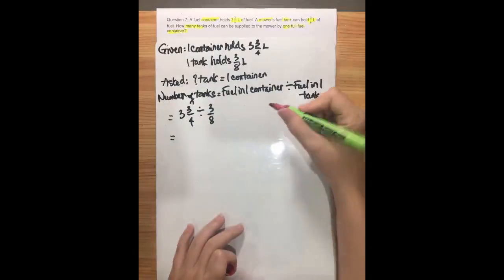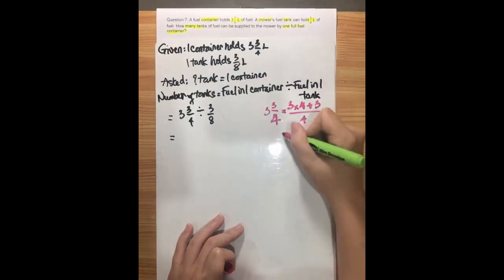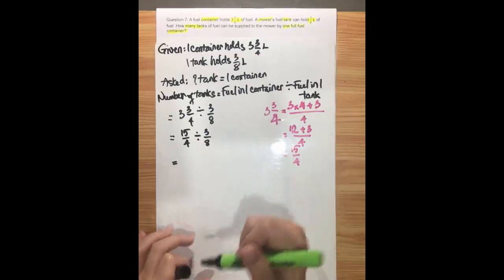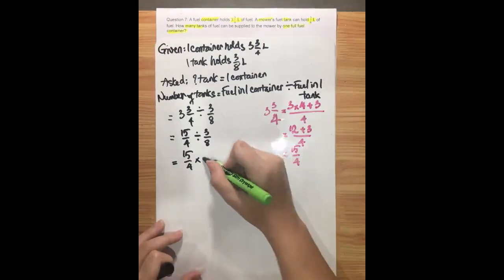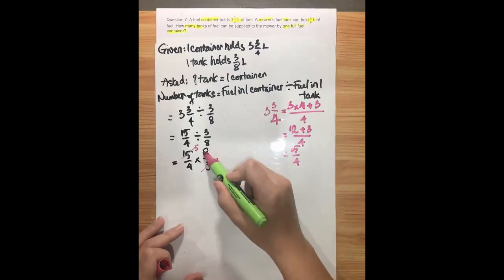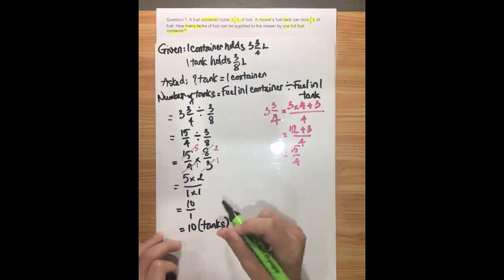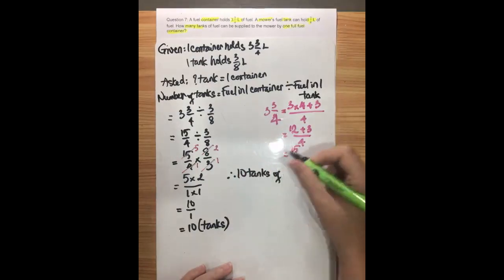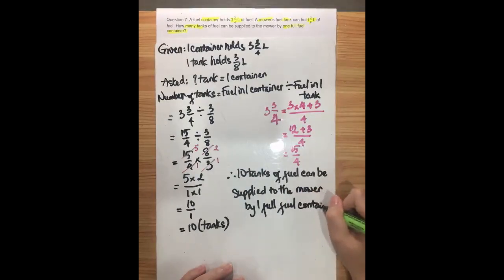Applying mixed fractions extension Part 2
Week 3 Lesson 2 Extension